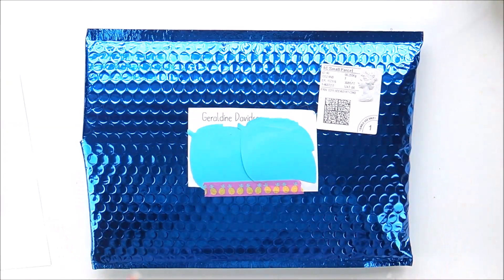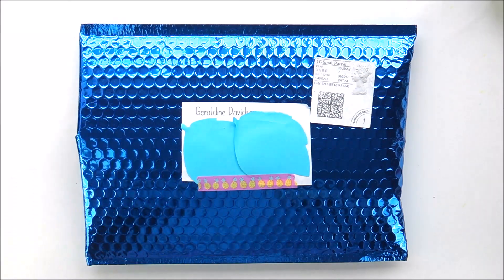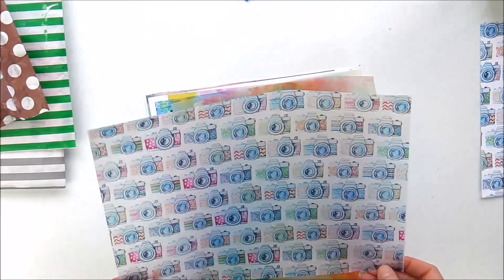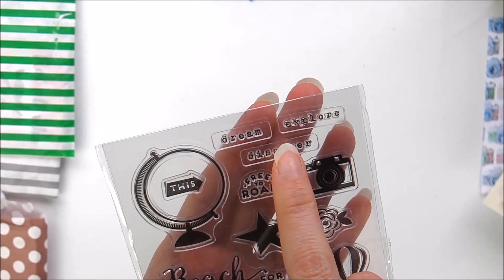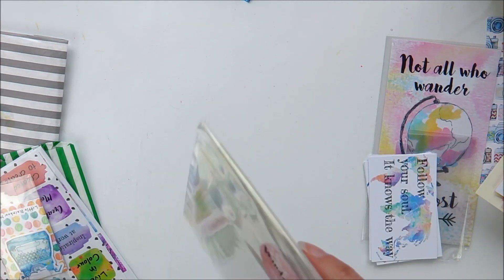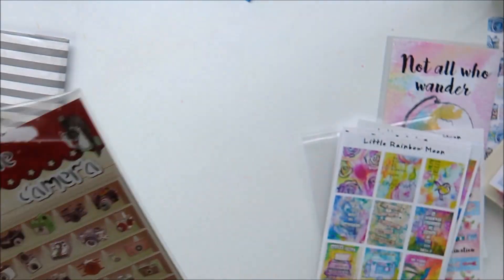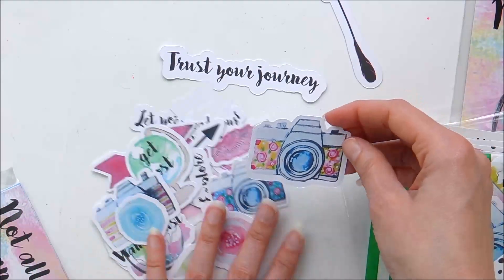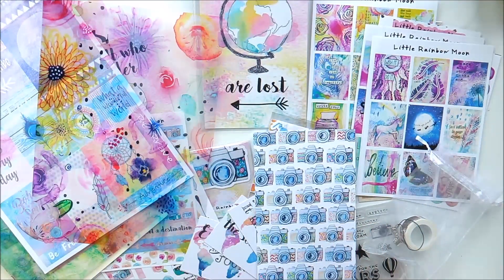Little Rainbow Moon June Kit - Wanderlust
An unboxing of mixed media art work/ journal supplies.